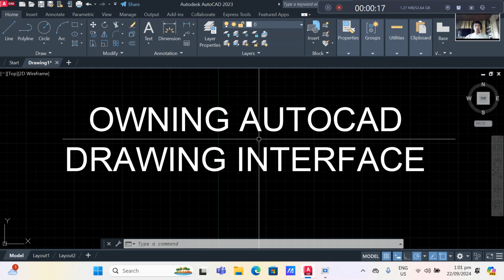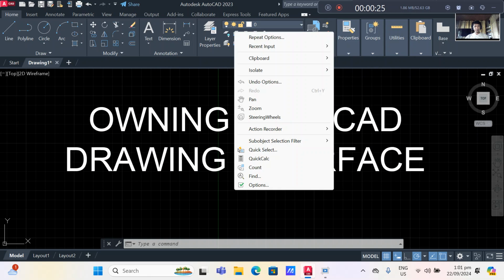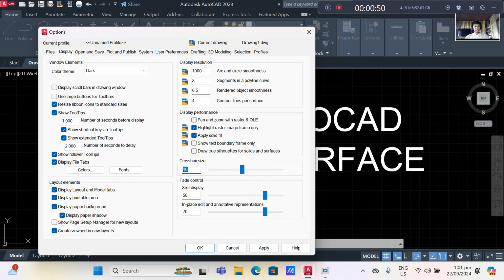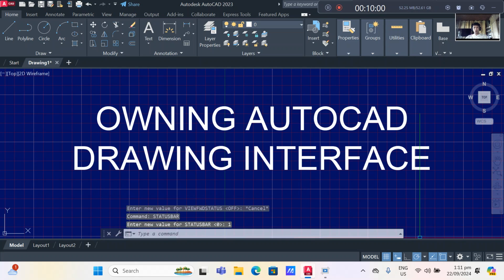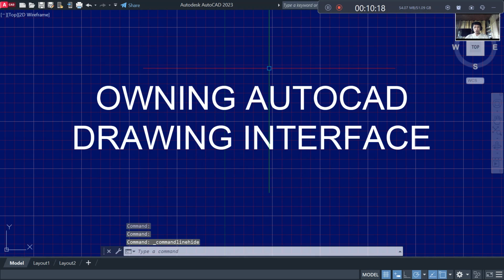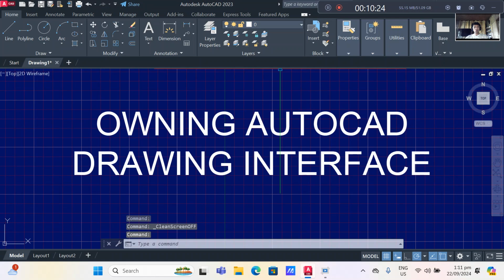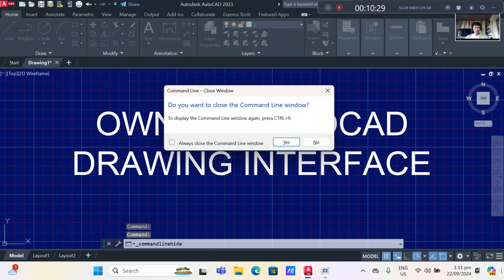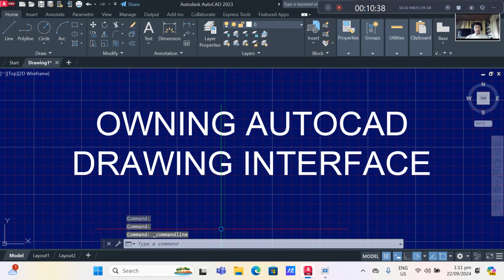OWNING AutoCAD DRAWING INTERFACE -AutoCAD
This video teach you of OWNING THE DRAWING INTERFACE -AutoCAD